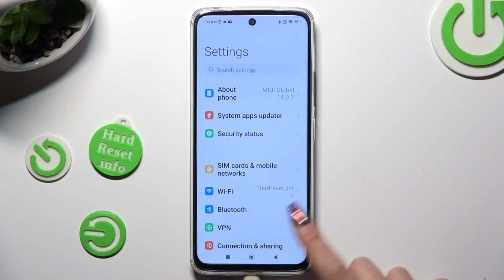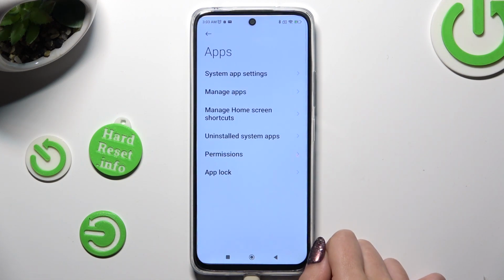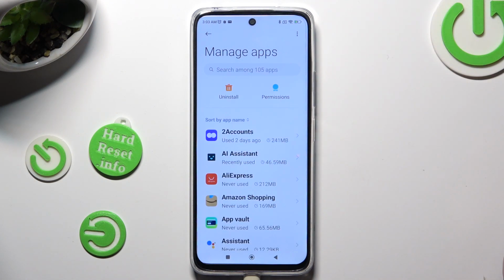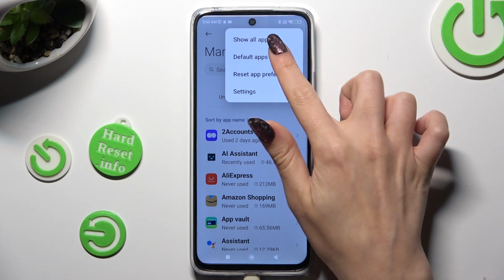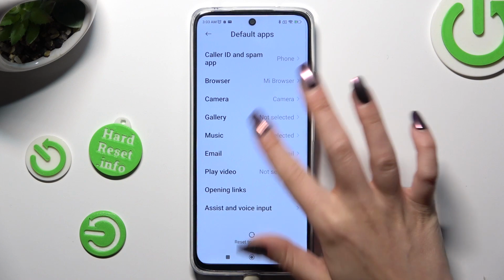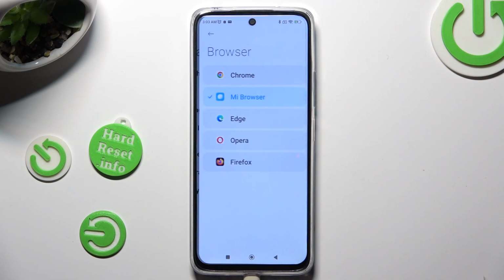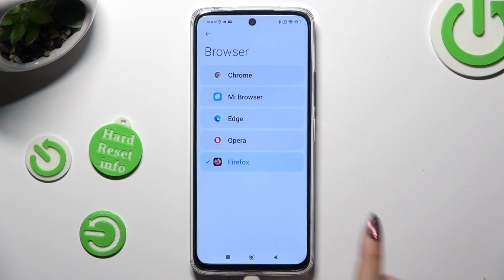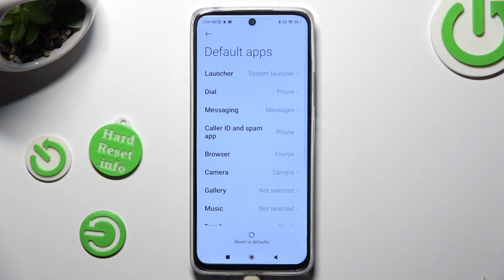How to Change Default Apps on Redmi 12?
This tutorial video explains how to change the default apps on Redmi 12, allowing you to set your preferred apps for various tasks and actions on your smartphone.

How to change default browser on Redmi 12?
How to set default music player on Redmi 12?
How to change default camera app on Redmi 12?
How to set default messaging app on Redmi 12?